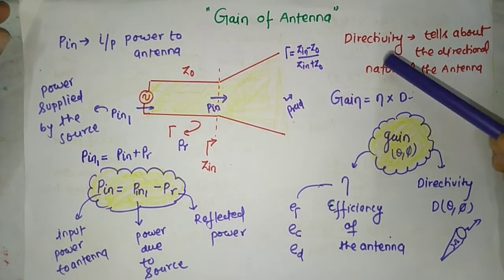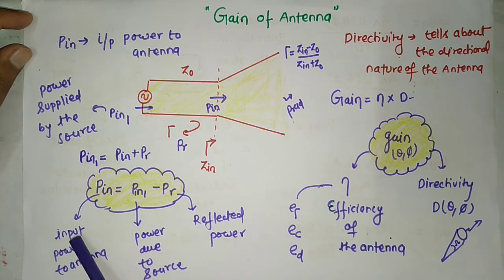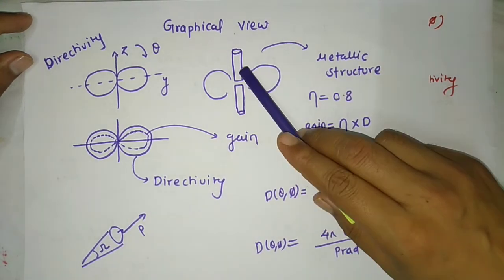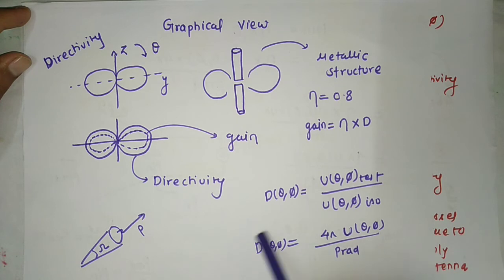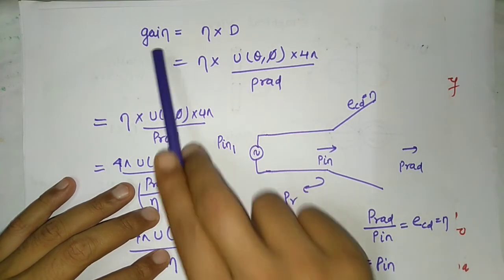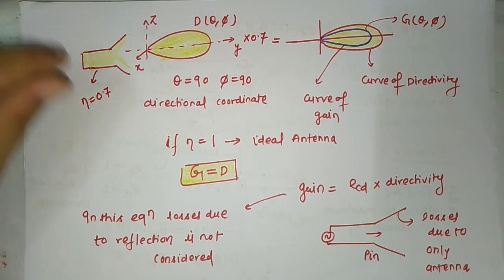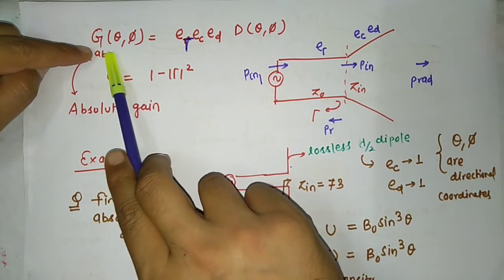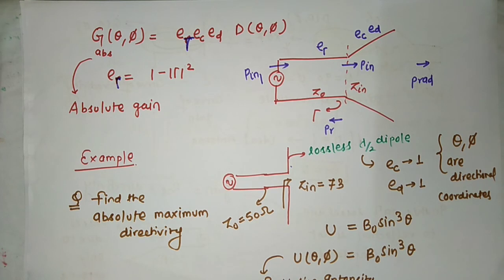GAIN OF ANTENNA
✍️ About video:-Gain of antenna depends on efficiency and directivity.

✍️Introduction :- Hi I am Dr Bhupendra Kumar Shukla, PhD in the field of Antenna. I have published many Scopus and Sci index based papers. You can search me as B. K. Shukla PIER in Google. I have made series of video lecture to understand the concept of antenna in easiest way. In this lecture I have explained about "gain of antenna" From this lecture you can learn following things

 1) gain of antenna 2) gain directivity relation 3) efficiency 4) significance of gain

Channel ID